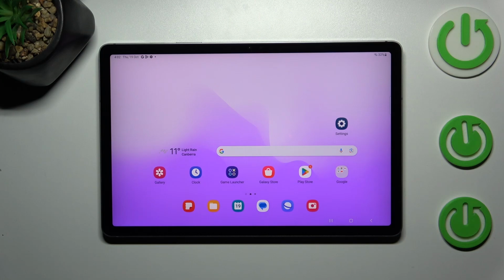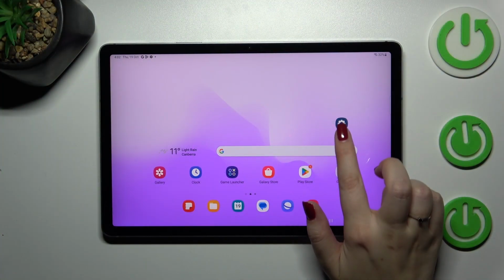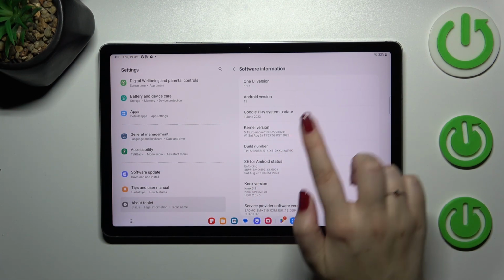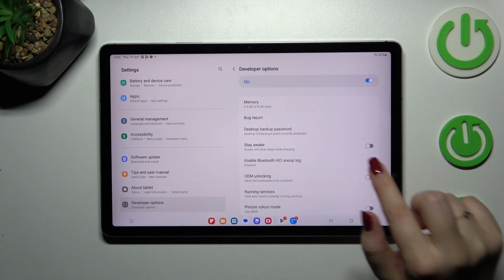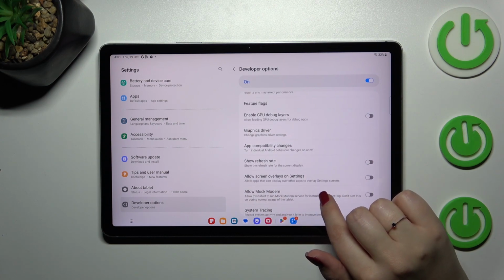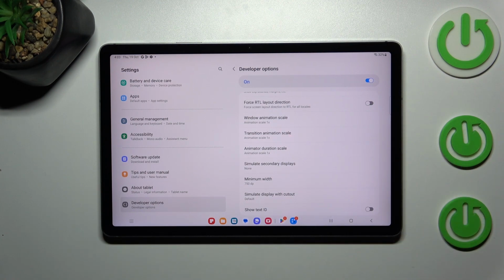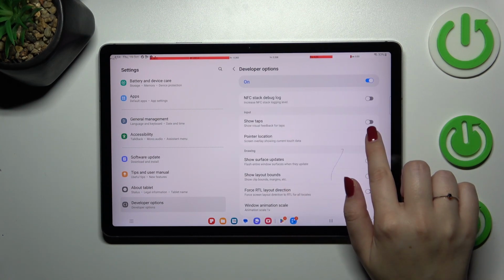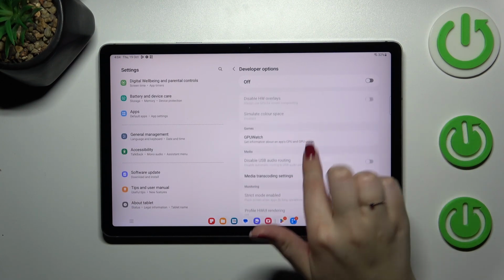How to Access Developer Options on Samsung Galaxy Tab S9 FE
Get ready to unlock the hidden potential of your Samsung Galaxy Tab S9 FE with our in-depth guide on "How to Access Developer Options." In this video, we'll demystify the Developer Options menu, opening up a world of advanced features and customizations for tech enthusiasts and curious users alike. Discover the secrets within your device, fine-tune settings, and supercharge your tablet's performance with this comprehensive tutorial.

How to access Developer Options on your Samsung Galaxy Tab S9 FE?
How to enable USB debugging and other advanced settings?
How to harness Developer Options to optimize your tablet's performance?
How to explore hidden features and customization options?
How to troubleshoot issues or reset Developer Options on the Galaxy Tab S9 FE?